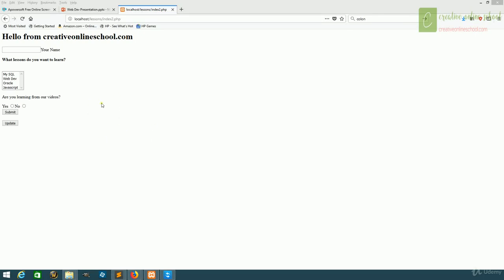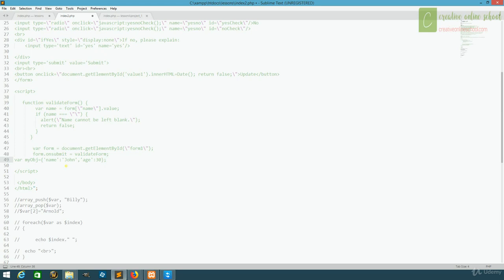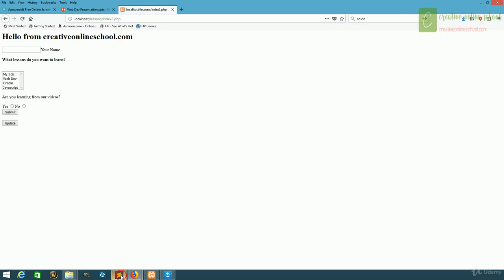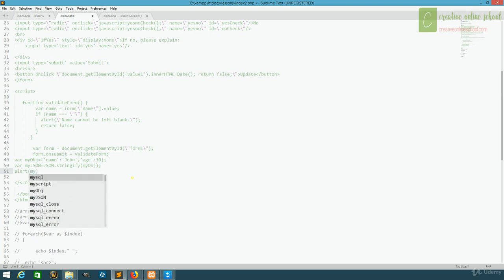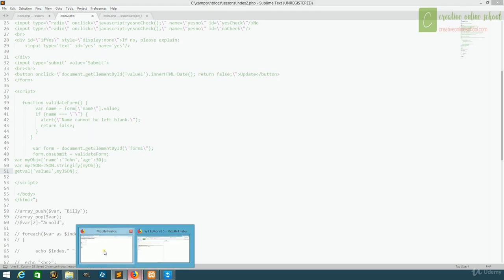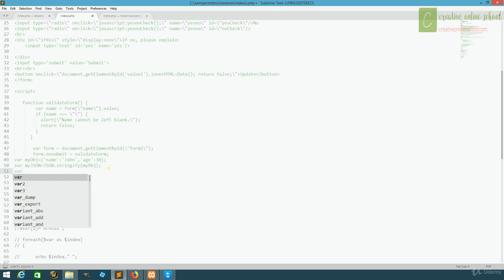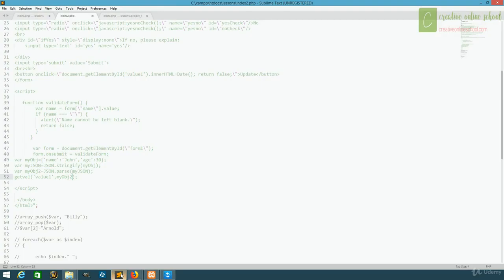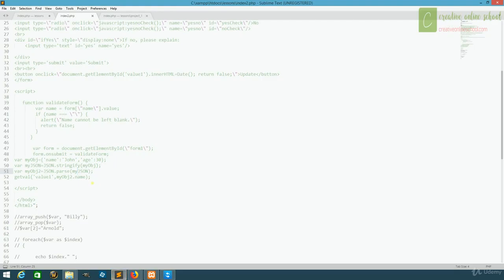Practical Web Development: 22 Courses in 1 (71 JSON Part 2)